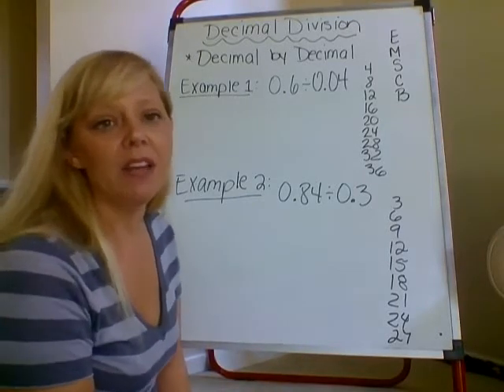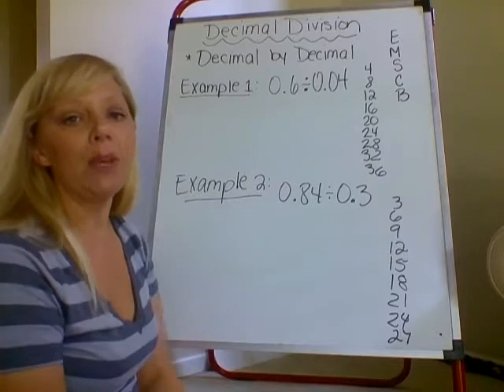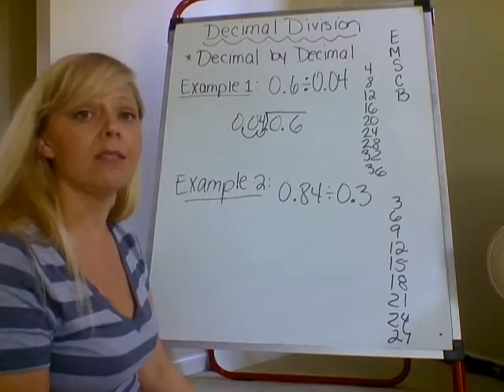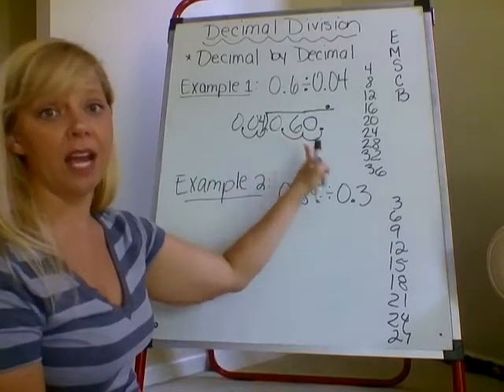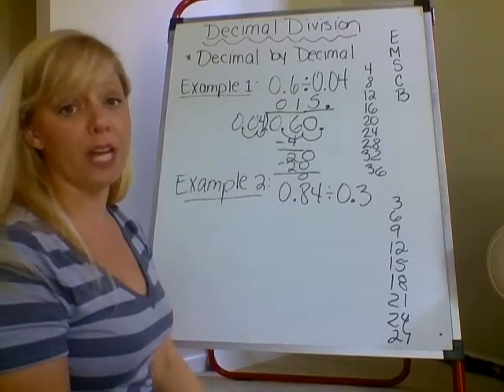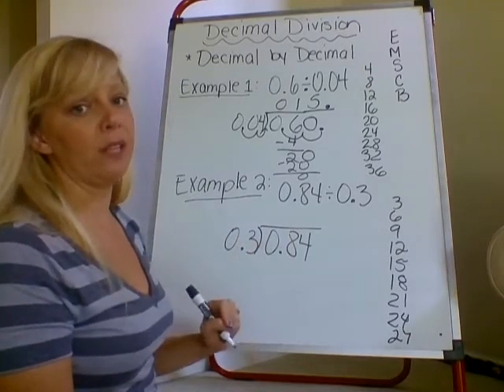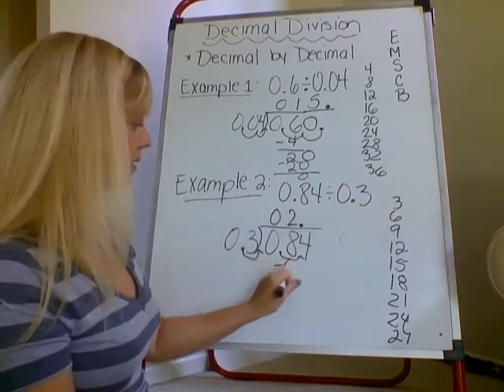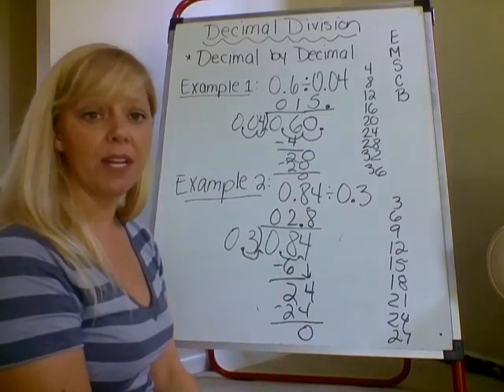Decimal by Decimal Division